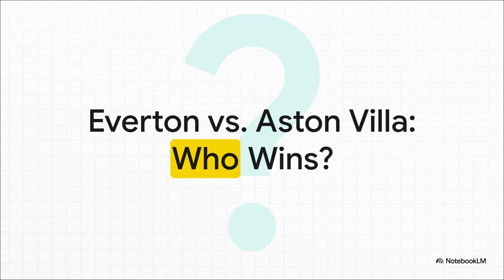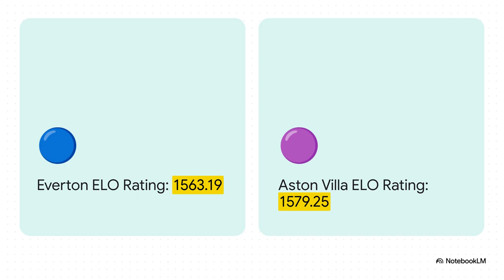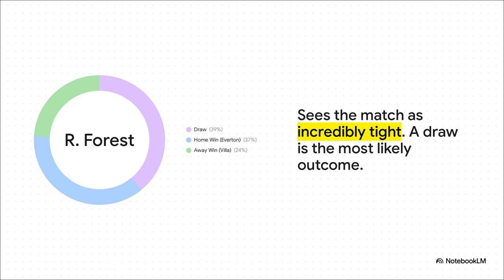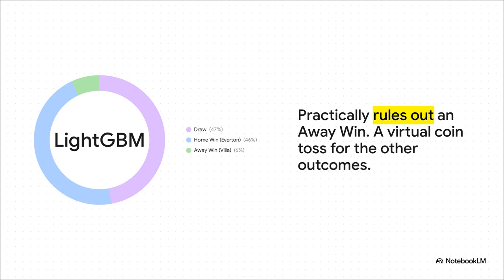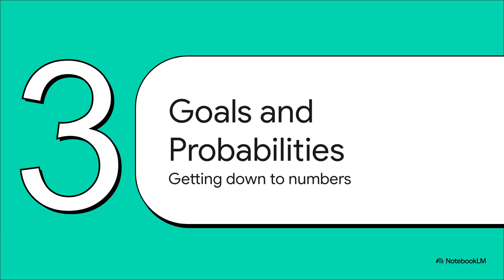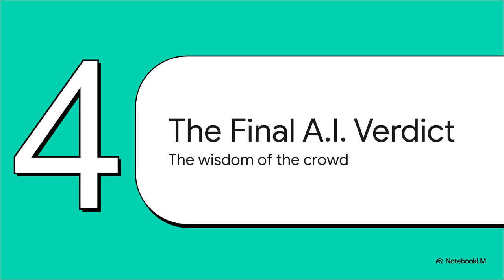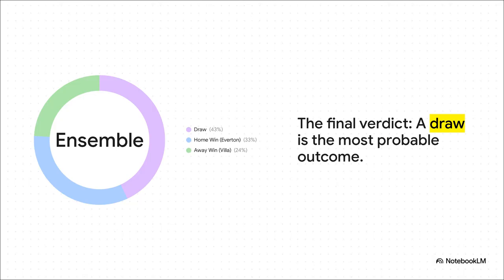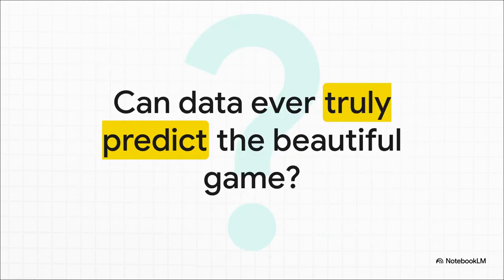Everton vs Aston Villa: Deep Dive Match Analysis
This report from "The Gambler's Ruin Project," powered by SmartBet AI, provides a detailed analysis for an upcoming English Premier League match between Everton FC and Aston Villa. It includes practical information like the match venue, date, time, and weather conditions. The report also features critical pre-match data, such as an injury report for both teams and their respective ELO ratings within the model's framework. The core of the analysis consists of outcome probabilities generated by various predictive models (Random Forest, XGBoost, LightGBM, ANN, and Ensemble), along with expected goals from Poisson regression and likely scorelines from Monte Carlo simulations, all presented with confidence intervals. Finally, the document includes a disclaimer emphasizing its informational nature and promoting responsible gambling.

Legal Notice:
This content does not constitute an offer to participate in gambling. The Gambler’s Ruin Project does not operate as a bookmaker or betting service and does not encourage gambling. All users are responsible for complying with local laws and regulations regarding sports betting and gambling-related content in their respective jurisdictions.